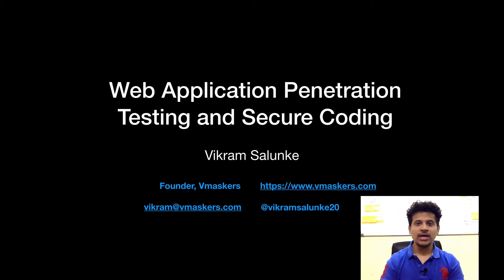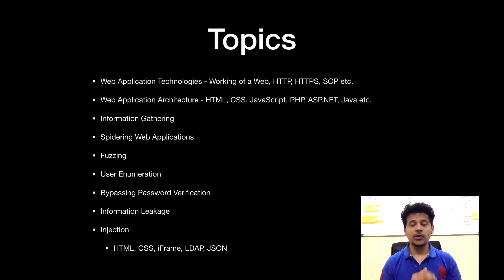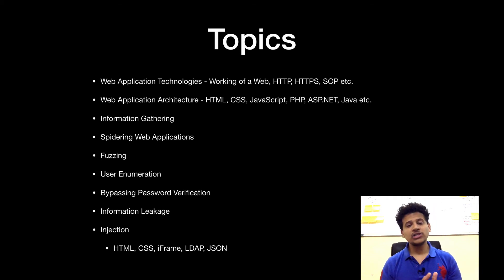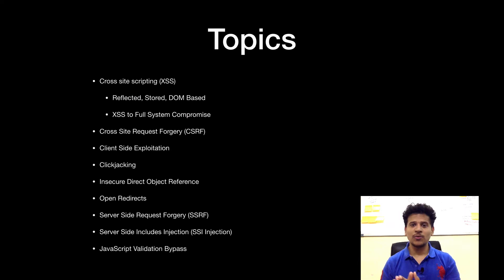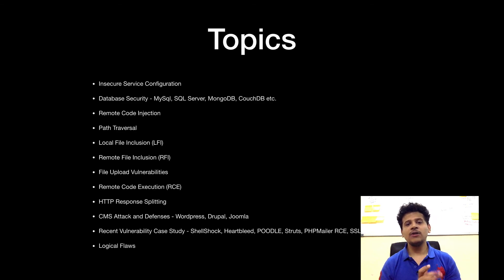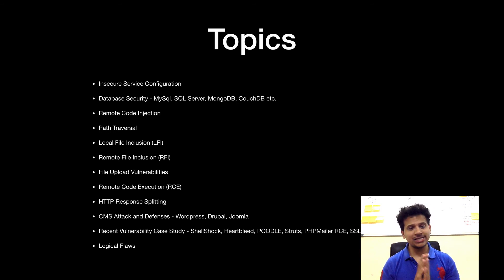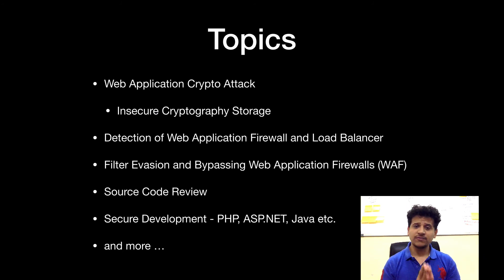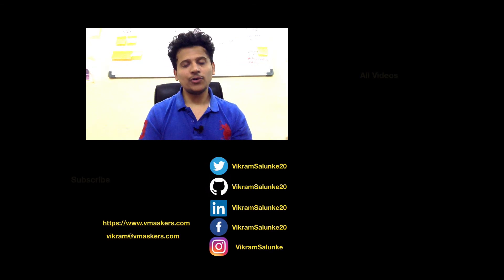Web Pentesting #1 - Introduction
Web Application Penetration Testing and Secure Coding Introduction

Vmaskers